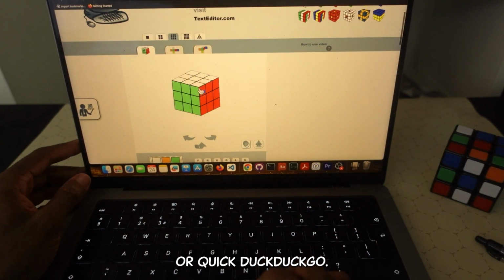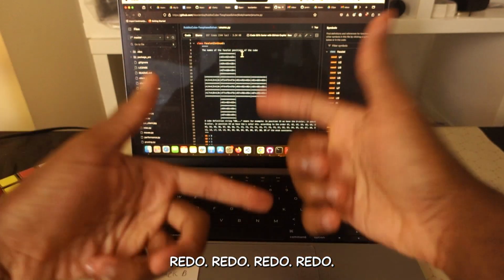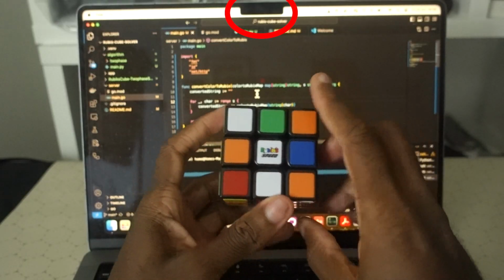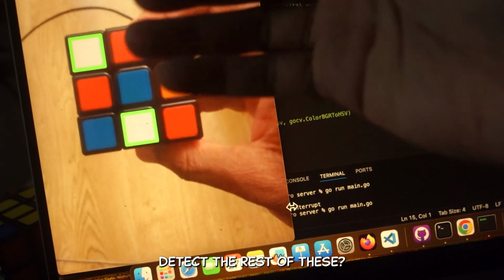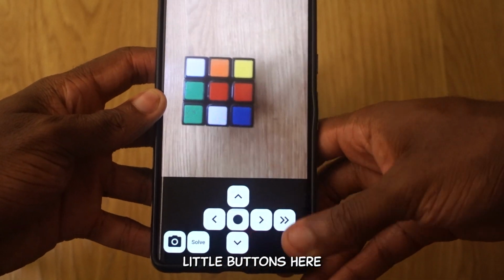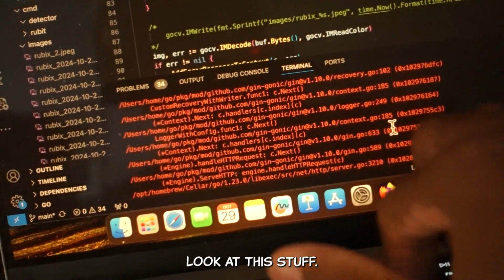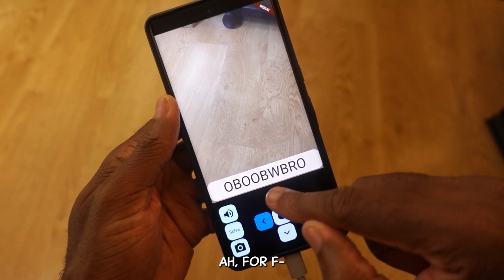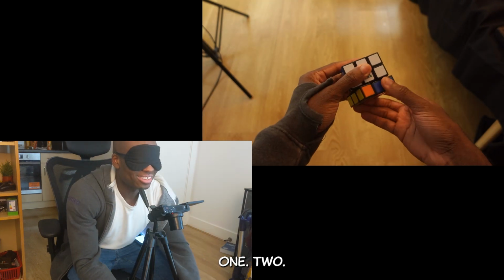I Was Asked to Solve the Rubik's Cube Blindfolded in 5 Days. This is What Happened.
Oh no another Rubik's cube video! Following on from last week, I was asked to go a bit further this week and try to do it blindfolded. (Though I did technically film this 2 weeks ago)

But yea no. I'm not that into solving this thing.

But... I did learn how to make an app recently and solve the Rubik's cube so I thought it'd be fun to try and mix the two together!

Anyway, check out this fun little solution I cooked up and let me know if you enjoyed the video.